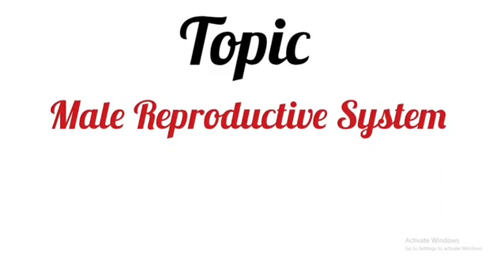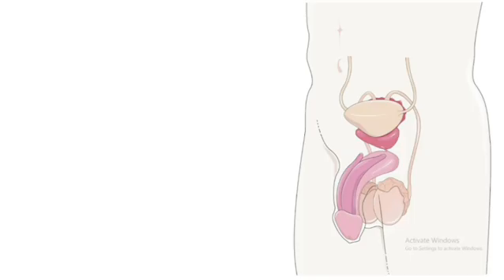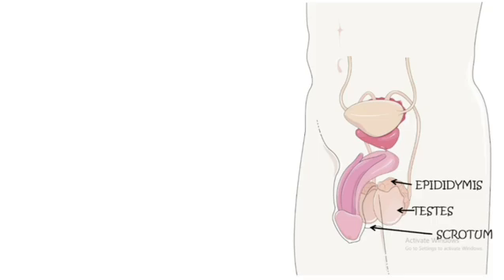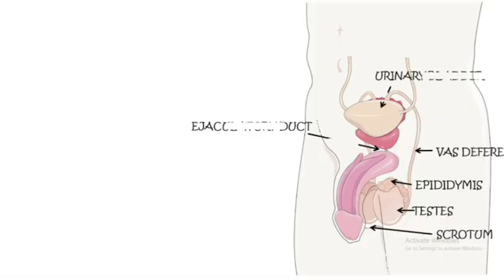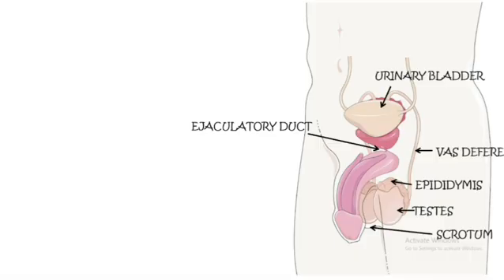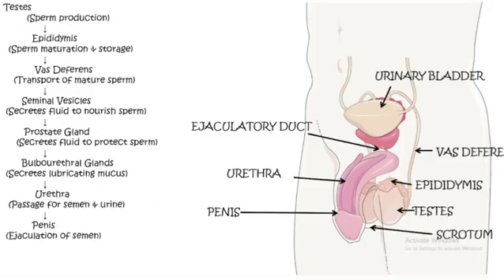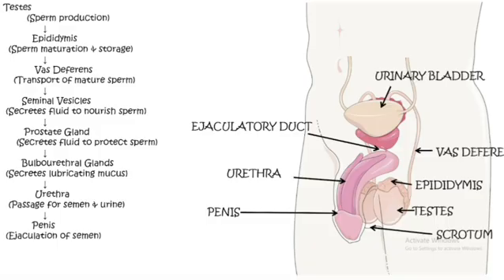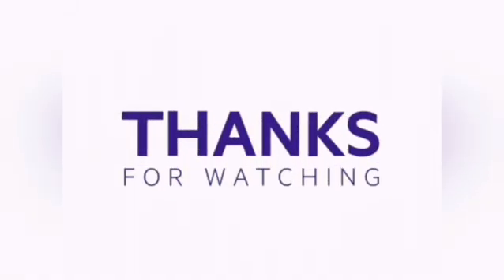Male Reproductive System in 5 Minutes! Part 1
Want to understand the male reproductive system quickly and easily? This video breaks down all the key parts and functions in just a few minutes! Perfect for students, quick revision, or anyone curious to learn. Simple language, clear visuals, and fast learning — let’s dive in! 🚀